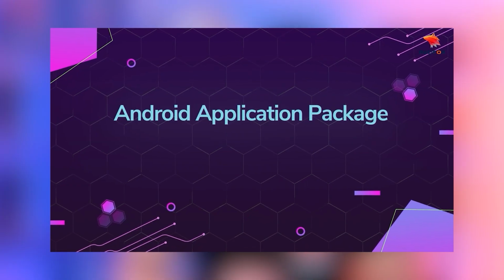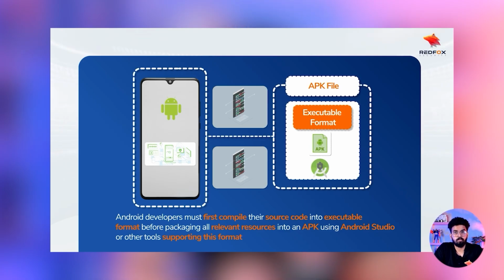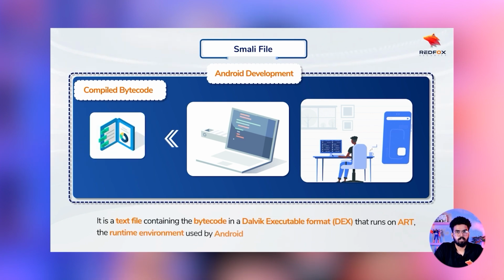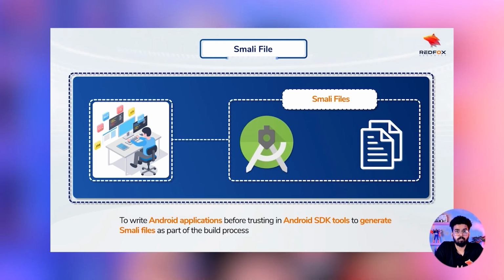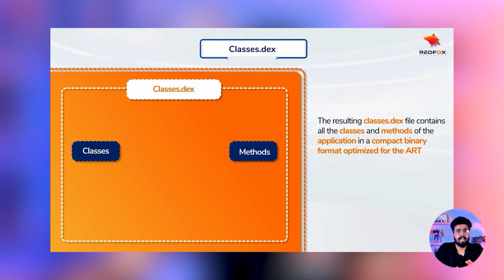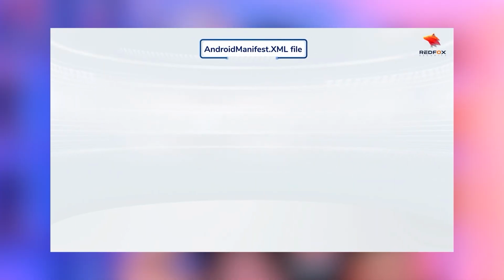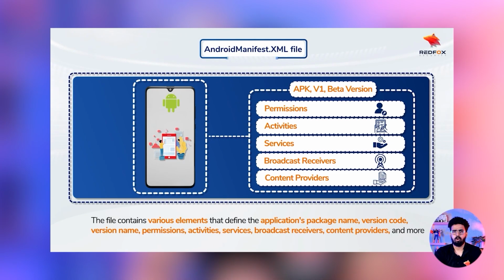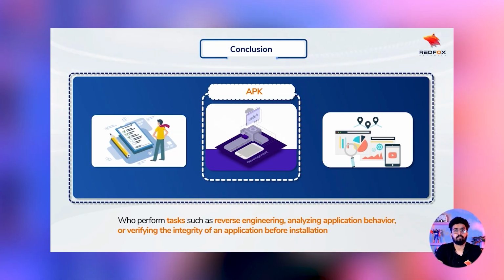Inside the APK | Secrets Hackers Unpack to Break Android Apps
Every Android app you install comes wrapped inside an 𝐀𝐏𝐊 𝐟𝐢𝐥𝐞 - but it’s far more than just a container. An APK is the blueprint of the app, containing everything needed for it to run on your device. For hackers and security professionals, understanding an APK is the first step toward uncovering vulnerabilities and securing applications.

In this session, we break down the anatomy of an APK and why it matters in Android security:

•How APKs package 𝐜𝐨𝐝𝐞, 𝐫𝐞𝐬𝐨𝐮𝐫𝐜𝐞𝐬, 𝐚𝐧𝐝 𝐚𝐬𝐬𝐞𝐭𝐬 - like images, sounds, and layouts — into a single distributable file.
•The importance of 𝐝𝐢𝐠𝐢𝐭𝐚𝐥 𝐬𝐢𝐠𝐧𝐚𝐭𝐮𝐫𝐞𝐬, which ensure the authenticity and integrity of apps before installation.
•𝐒𝐦𝐚𝐥𝐢 𝐟𝐢𝐥𝐞𝐬, the low-level code hackers often analyze when reverse engineering applications.
•𝐂𝐥𝐚𝐬𝐬𝐞𝐬.𝐝𝐞𝐱, which contains the compiled code executed by Android Runtime (ART).
•𝐑𝐞𝐬𝐨𝐮𝐫𝐜𝐞𝐬.𝐚𝐫𝐬𝐜 the compiled resource file that defines how the app looks and behaves.
•𝐀𝐧𝐝𝐫𝐨𝐢𝐝𝐌𝐚𝐧𝐢𝐟𝐞𝐬𝐭.𝐱𝐦𝐥, the heart of the APK, detailing permissions, activities, services, broadcast receivers, and more.

Every component in an APK can reveal critical information — from how the app handles sensitive data to potential points of exploitation. For security analysts and ethical hackers, this knowledge is essential to 𝐫𝐞𝐯𝐞𝐫𝐬𝐞 𝐞𝐧𝐠𝐢𝐧𝐞𝐞𝐫 𝐚𝐩𝐩𝐬, 𝐯𝐞𝐫𝐢𝐟𝐲 𝐢𝐧𝐭𝐞𝐠𝐫𝐢𝐭𝐲, 𝐚𝐧𝐝 𝐢𝐝𝐞𝐧𝐭𝐢𝐟𝐲 𝐯𝐮𝐥𝐧𝐞𝐫𝐚𝐛𝐢𝐥𝐢𝐭𝐢𝐞𝐬 before they can be exploited.

By the end of this video, you’ll understand that an APK is not just an installer, it’s a roadmap to the app’s internal workings. Knowing how to read and analyze it is a fundamental skill for anyone serious about Android security.

𝐓𝐚𝐤𝐞 𝐲𝐨𝐮𝐫 𝐬𝐤𝐢𝐥𝐥𝐬 𝐟𝐮𝐫𝐭𝐡𝐞𝐫: 𝐄𝐧𝐫𝐨𝐥𝐥 𝐢𝐧 𝐨𝐮𝐫 𝐮𝐩𝐜𝐨𝐦𝐢𝐧𝐠 𝐀𝐧𝐝𝐫𝐨𝐢𝐝 𝐏𝐞𝐧𝐭𝐞𝐬𝐭𝐢𝐧𝐠 𝐁𝐨𝐨𝐭𝐜𝐚𝐦𝐩 𝐚𝐧𝐝 𝐠𝐚𝐢𝐧 𝐡𝐚𝐧𝐝𝐬-𝐨𝐧 𝐞𝐱𝐩𝐞𝐫𝐢𝐞𝐧𝐜𝐞 𝐛𝐫𝐞𝐚𝐤𝐢𝐧𝐠 𝐚𝐧𝐝 𝐝𝐞𝐟𝐞𝐧𝐝𝐢𝐧𝐠 𝐫𝐞𝐚𝐥 𝐚𝐩𝐩𝐬:

Once you know what’s inside an APK, apps stop being black boxes and every component becomes a potential insight into security, vulnerabilities, and the art of hacking and defending Android apps.

Welcome to Redfox Security, your one-stop destination for everything ethical hacking, red teaming, and cybersecurity.

From real-world penetration testing tutorials to bug bounty tips, dark web case studies, and hands-on walkthroughs, we train the next generation of cyber warriors.

*⚠️This content is strictly for educational and research purposes only.*

*Hosted by: Redfox Cyber Security Pvt. Ltd. (Redfox Cybersecurity Academy)*